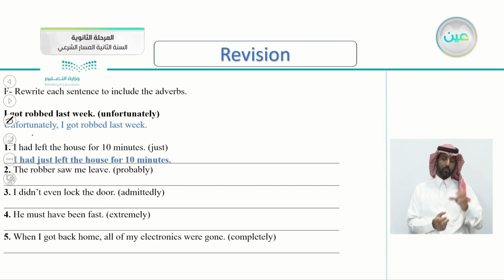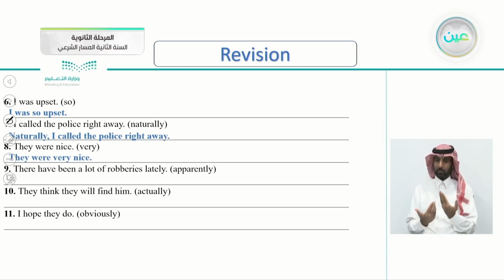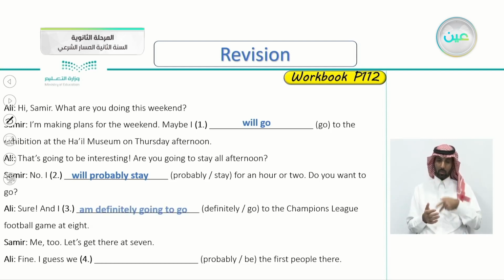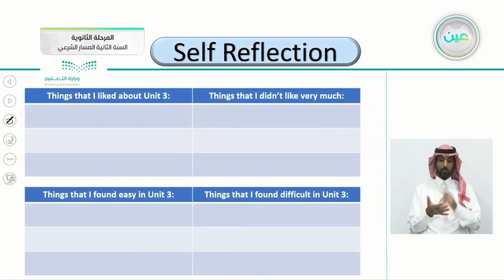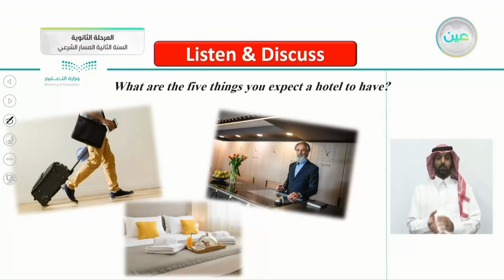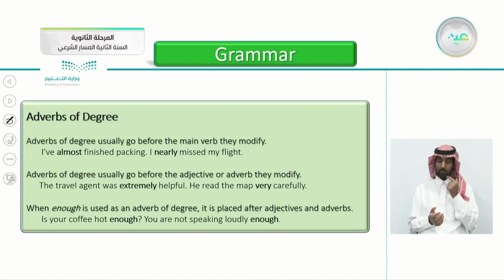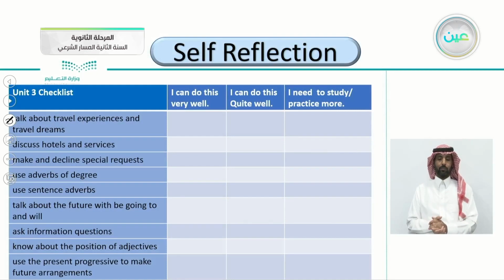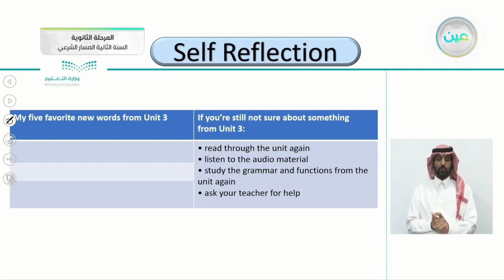"Unit 3 Far and Away 13 Self Reflection (P. 47) - اللغة الإنجليزية (2-1)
الحصة الرابعة - الأحد - الأسبوع التاسع - المسار الشرعي - السنة الثانية